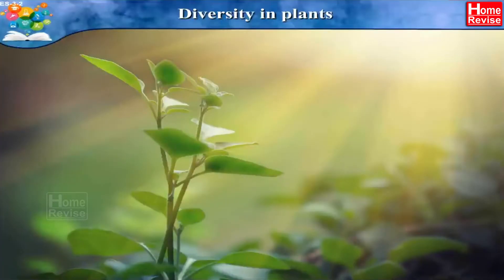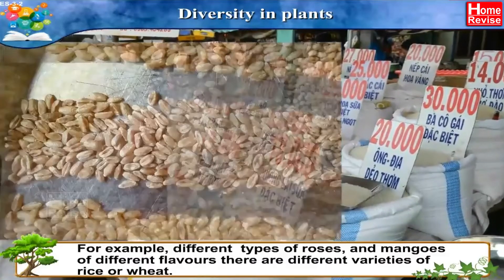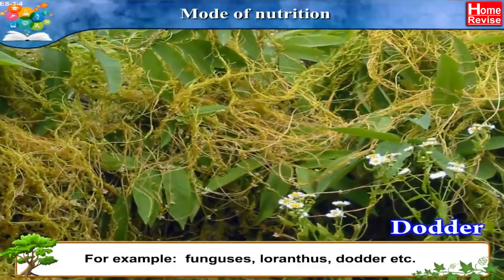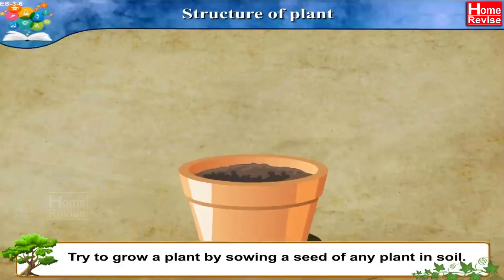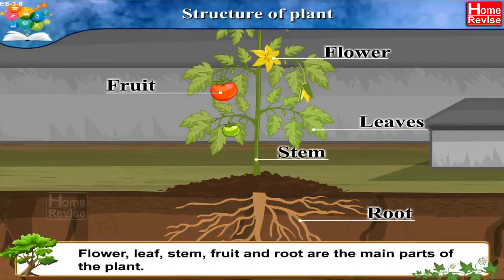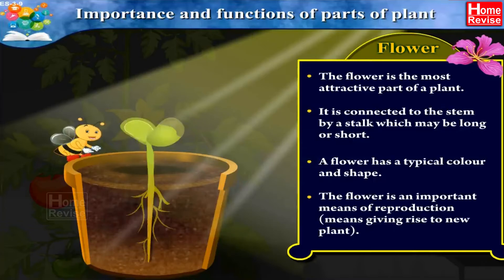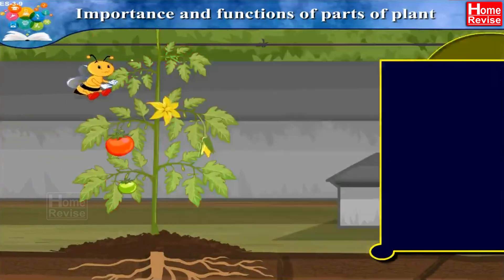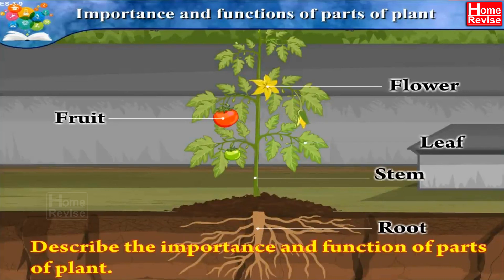Diversity in Plant | Class 6 | Science | English Medium | Home Revise